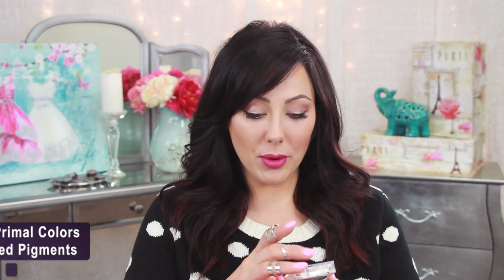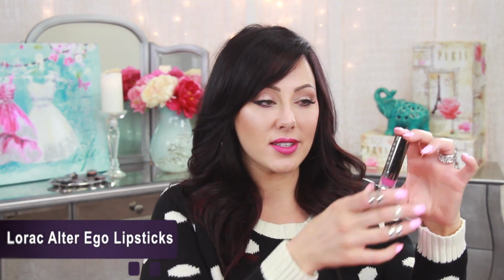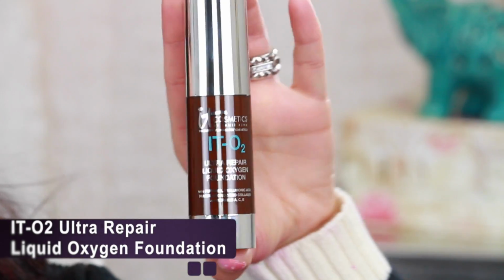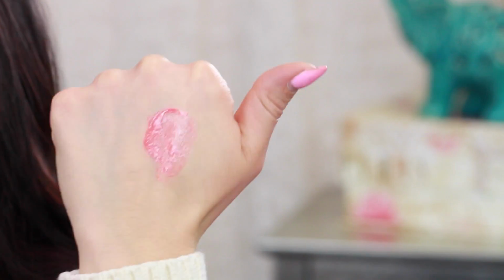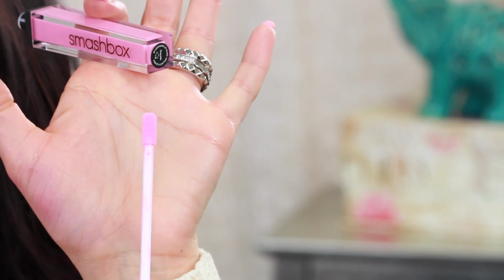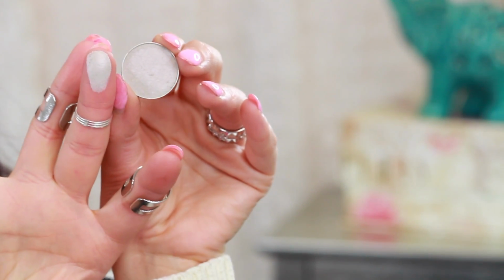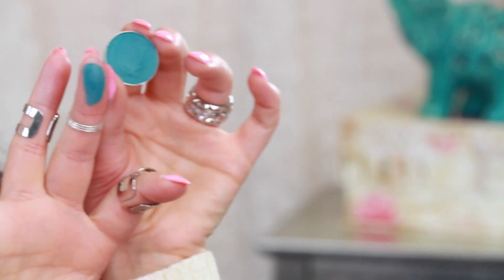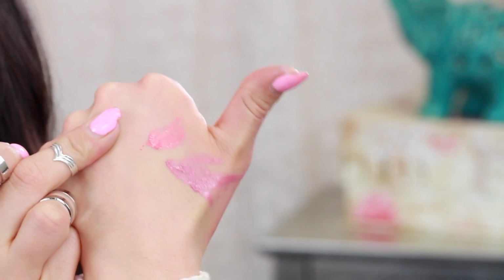Hot New Products - May | Makeup Geek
It's time for May's HOT new products! Every month I show you what hot and new beauty products have come out with a mini review of each.  Have a great week, muggies! :) xoxo, Marlena

Lorac Alter Ego Lipsticks

IT-O2 Ultra Repair Liquid Oxygen Foundation

Jose Maran Argan Infinity Lip and Cheek Creamy Oil

Smashbox Be Legendary Lipgloss

YSL Kiss and Blush -

My website with AMAZING makeup products!

If you've read all this, thank you! I appreciate each one of your support! I read each comment and try to respond the best I can :)

xoxo,
Marlena

Makeup geek provides makeup tutorials, products reviews, fashion videos, and healthy living tips!  I love to make women feel beautiful inside and out :)  Thank you for coming to my channel!